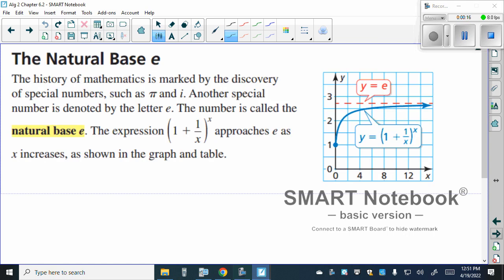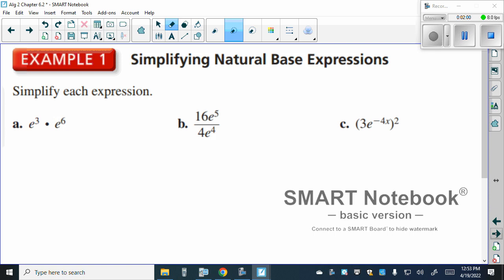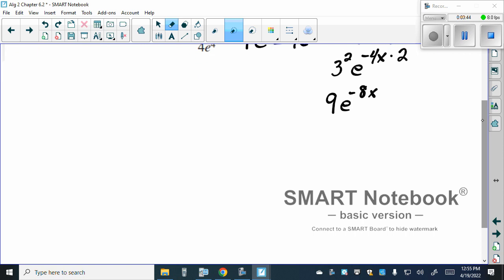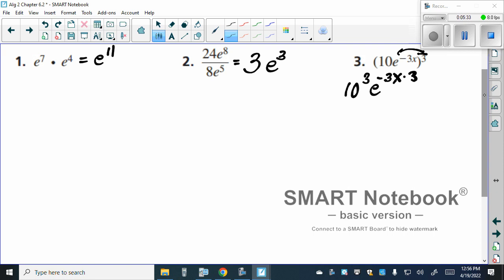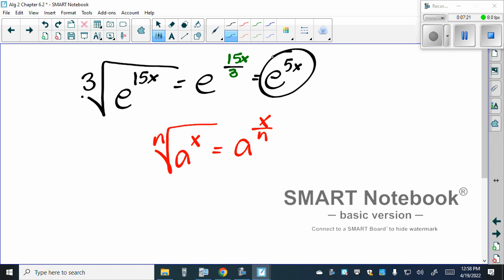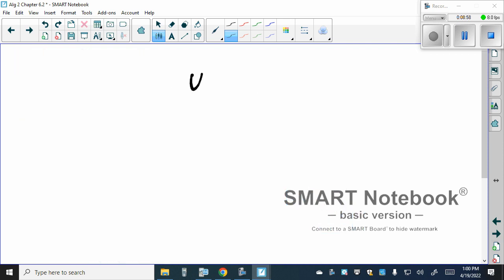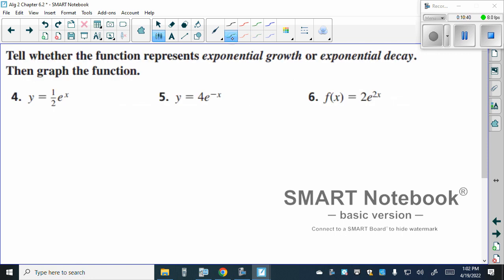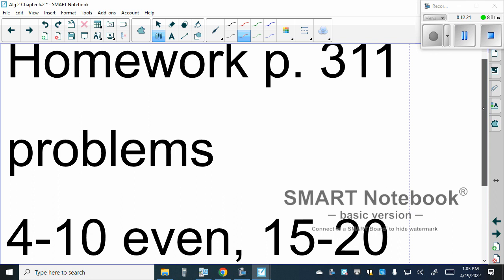Algebra 2 Chapter 6.2